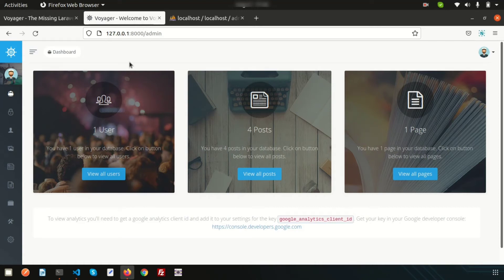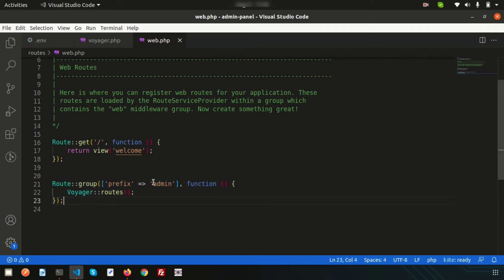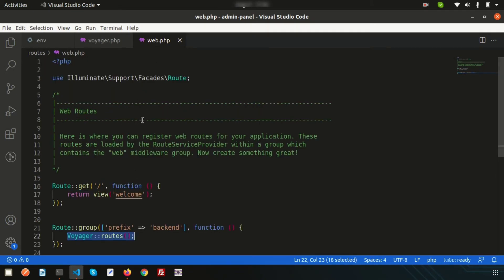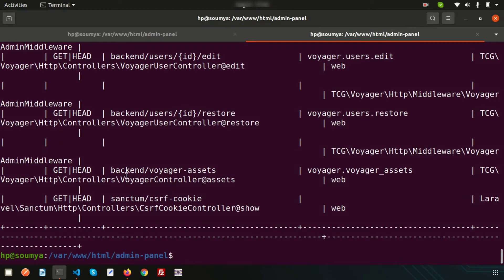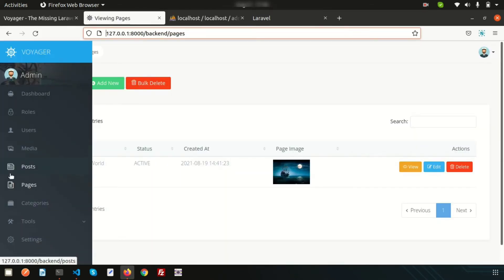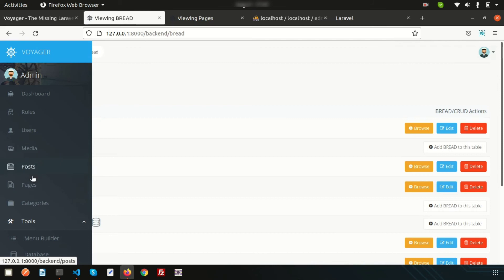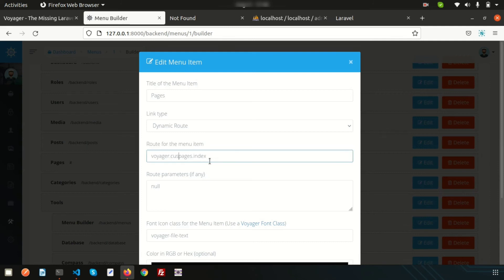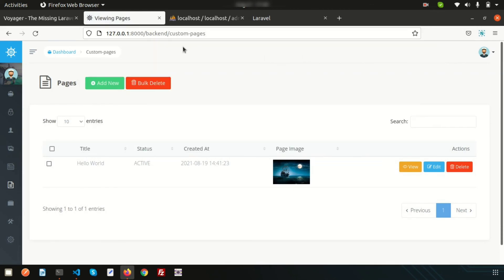Laravel Admin Panel #3 Routing | Voyager Admin Panel | Laravel Tutorial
Laravel  Admin Panel | Laravel admin dashboard | Voyager Admin Panel | Laravel Tutorial | Laravel 8

In this video we will going to learn use voyager laravel package. This is an awesome package. This video is basically to show you how we can use routing, how to change url, how create custom links . Next day I will continue this topic and will discuss about how to use menu builder and how to create menu for laravel project.

For more details follow voyager.devdojo.com document.